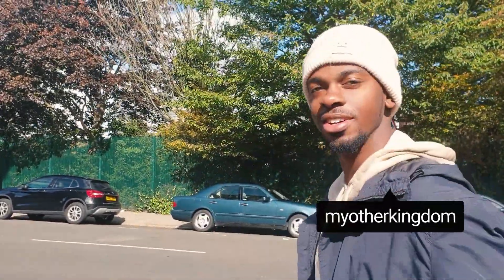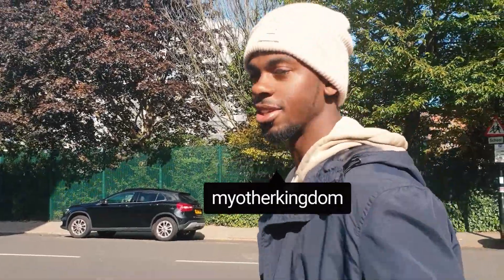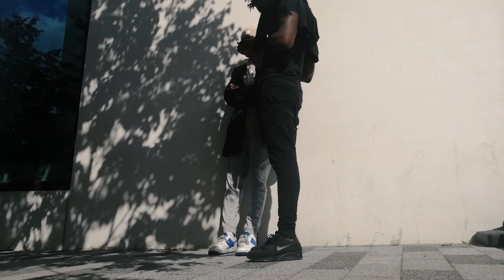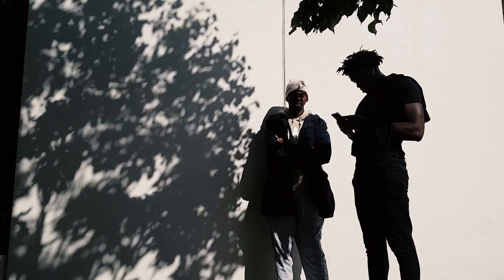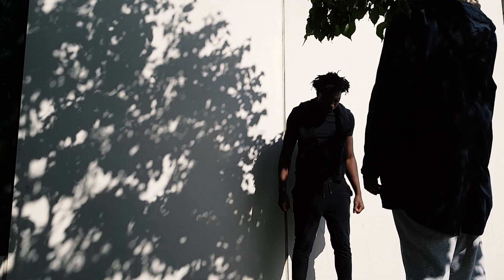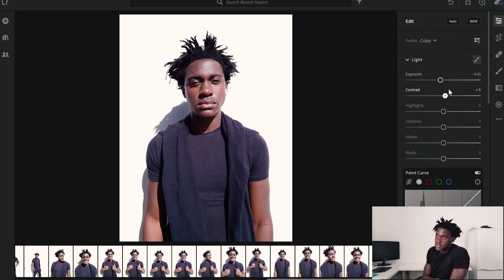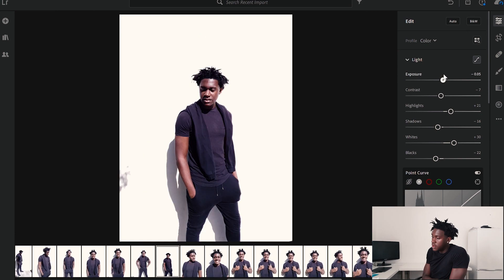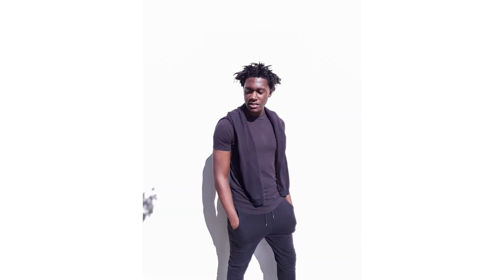Updating my Modeling Portfolio | Getting new Modeling Polaroids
Updating my Modeling Portfolio | Getting new Modeling Polaroids | It's time for a new modeling portfolio! Iv'e been a model for the past 2 years and my modeling portfolio is now outdated. In this video I organize a photo shoot and take new Polaroids and show how build a modeling portfolio independently.

My name is Johnathon Daniels. I'm a Entrepreneur, Artist, Model & and Style enthusiast. Here I make video's through the lens of a Gen Z entrepreneur.
Music
Intro
‘Icarus’
FEELINS
by Fasion
Edited by Johnathon Daniels
In this video I organise a photo shoot to update my modeling portfolio and get some new photos for my modeling agency. I show how to build a modeling portfolio independently and share some modeling portfolio tips for getting good modeling polaroids.